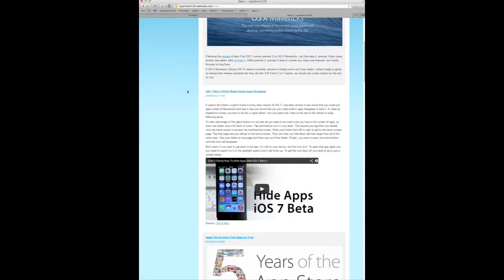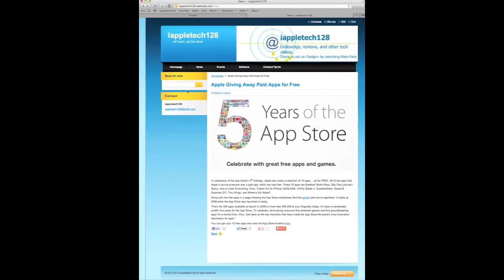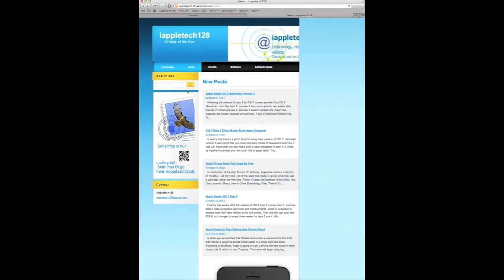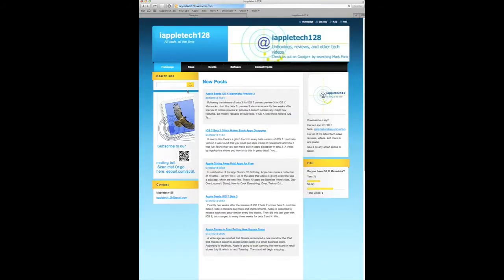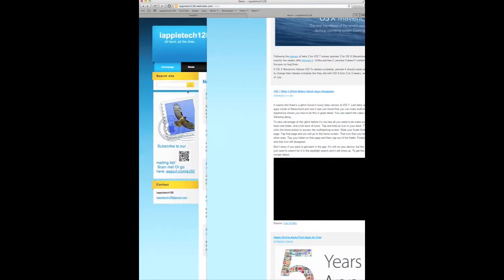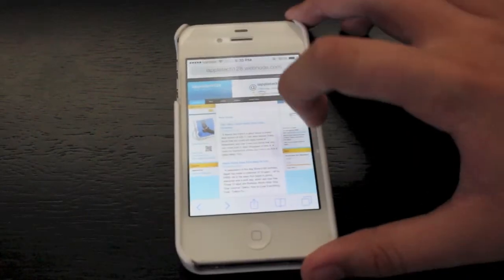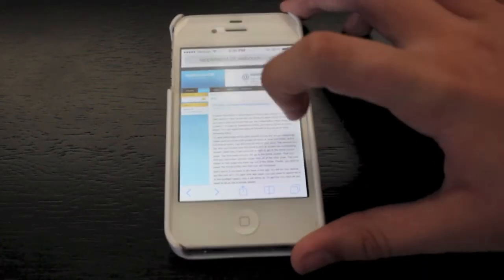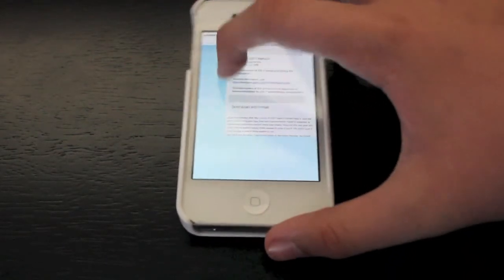iOS 7 Tip: Go to Different Pages in Safari by Swiping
In this video I show you a hidden feature that allows you to go back in forward in Safari by swiping. This is like OS X where you can use two fingers on a trackpad to go back or forward when you are browsing Safari.